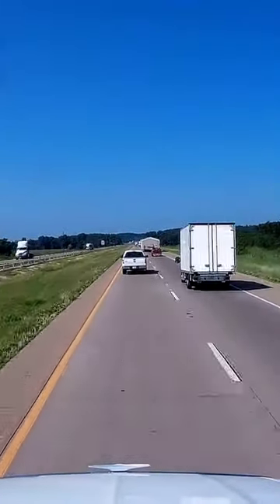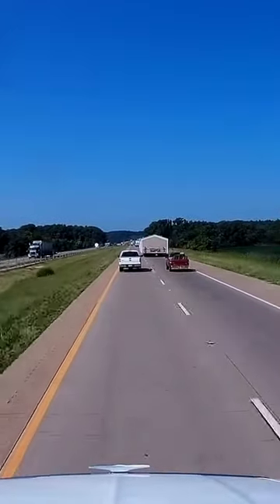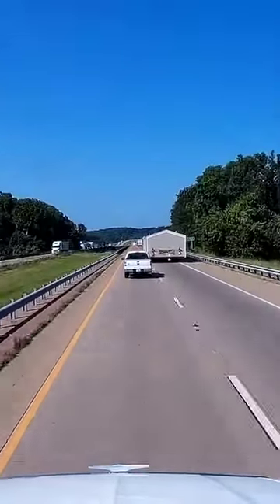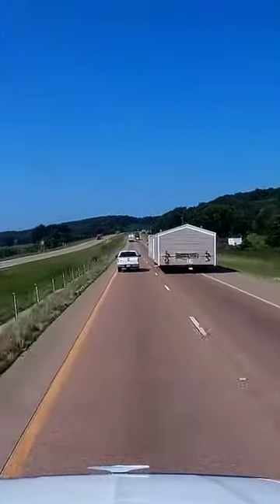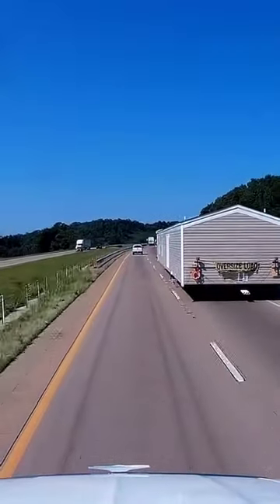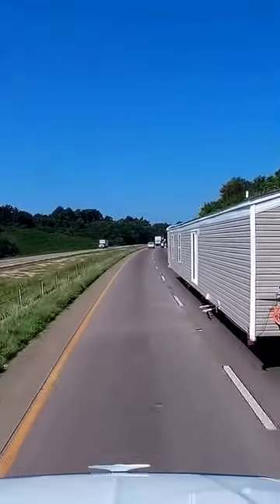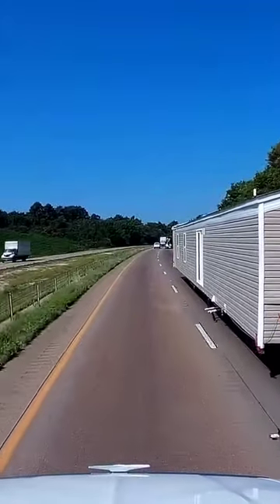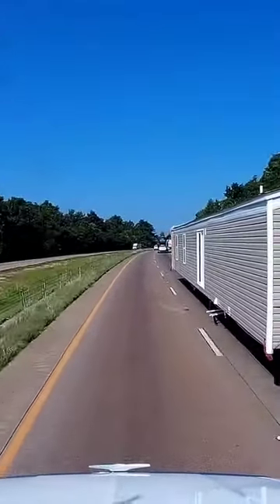What you should try to do when passing an oversized load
Guys I have gotten a lot of feedback over this video I created a full video so you can see what really happened.